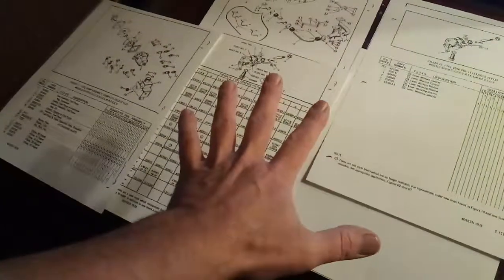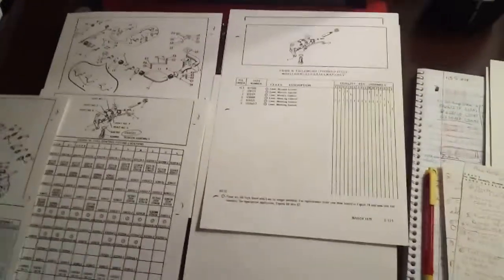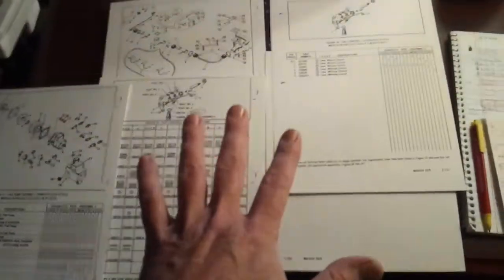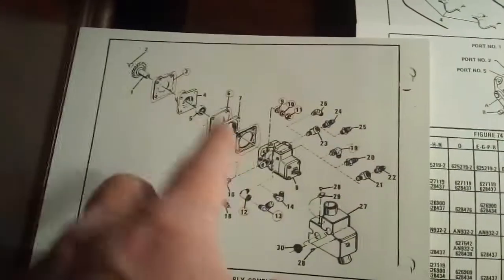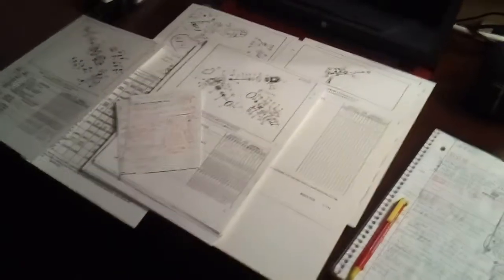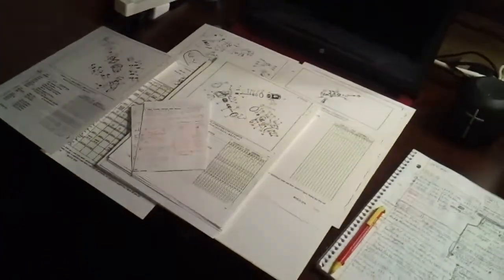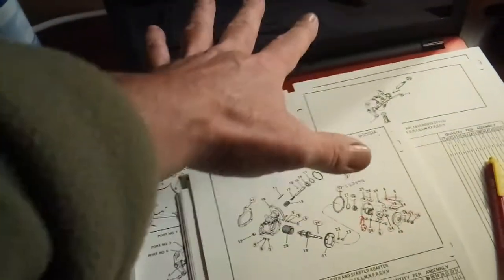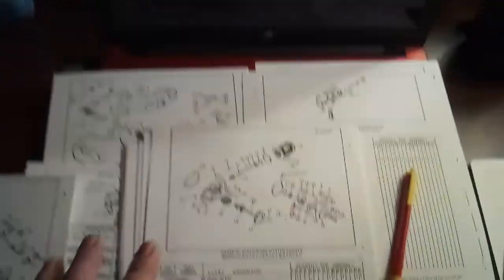Veterans Day Aviation Breakdown IO-470-L Continental Motors Engines Beechcraft Baron B55 Engine Fuel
Repair Beechcraft B55 Engine Airplane operations parts breakdown. 22 Veterans take their life everyday. Analyzing the procurement process to find, identify and aquire difficult or excessively expensive parts. Owner / Operator of a 1964 Beechcraft Baron Beechcraft B55. No damage history. Pilots fly flat around the Entire Earth Protecting the plane. Flying around the clouds is where Heaven awaits. I love flying around mountains and clouds. Evil seeds the skies with chemical trails to put heavy metal.